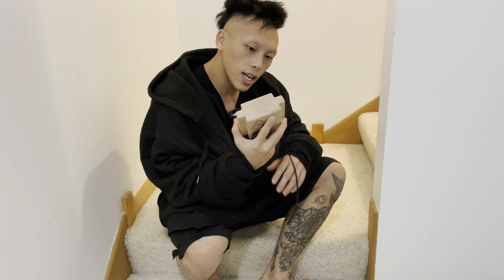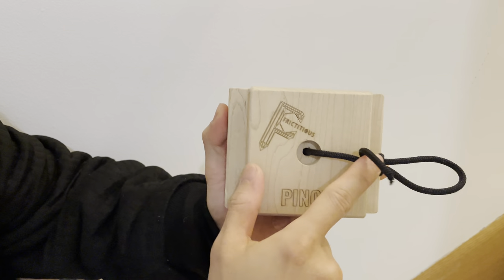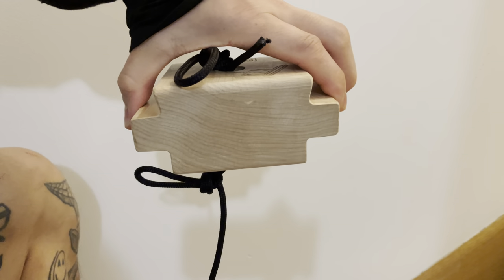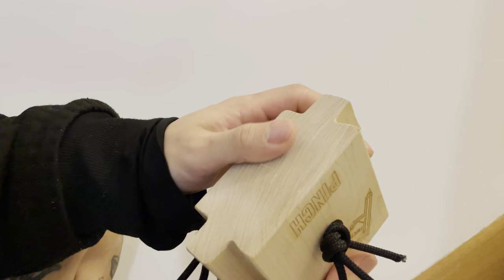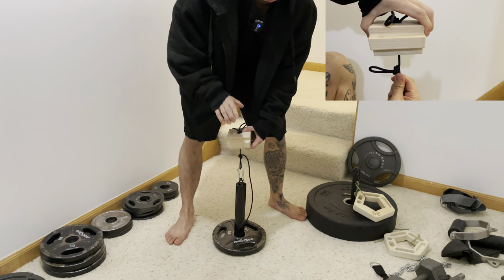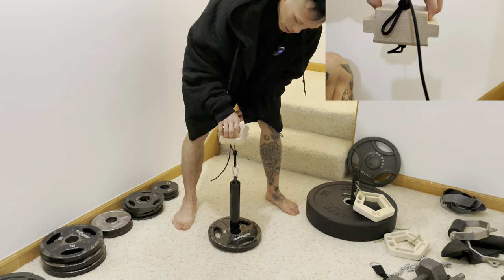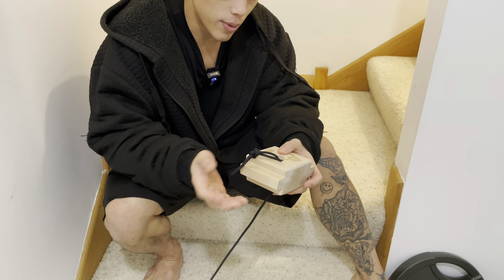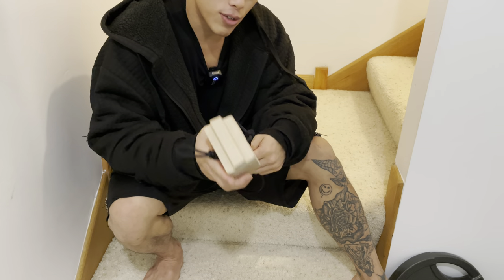Frictious Pinch Block "The Pinch" Review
A review on the Frictitious Pinch Block